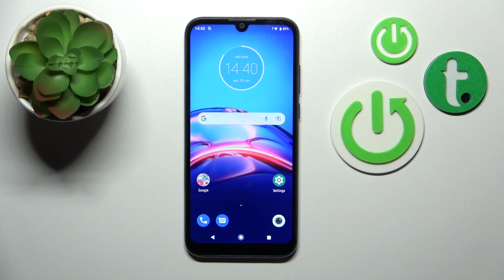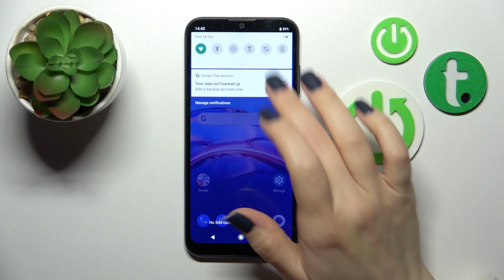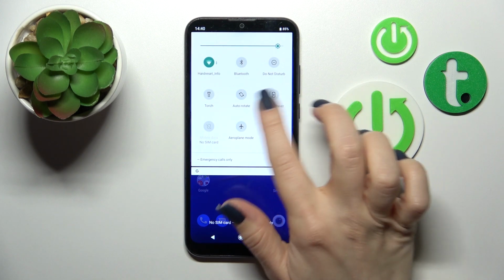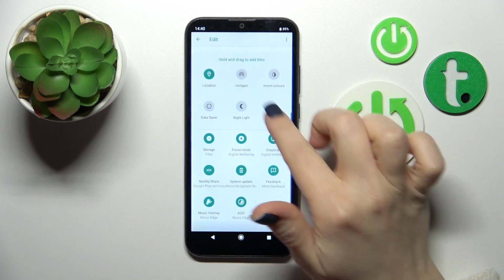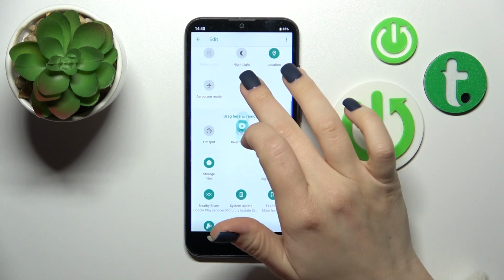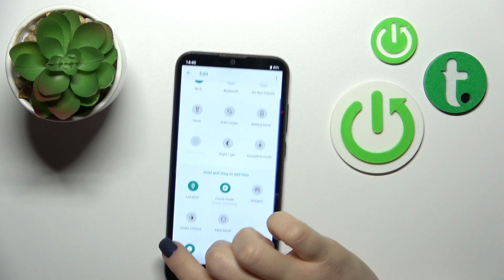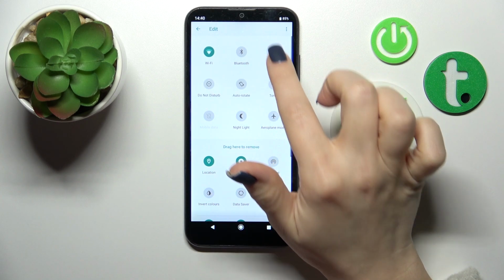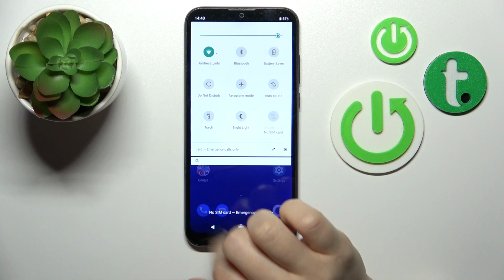How to Edit Notification Panel Shortcuts on MOTOROLA Moto E6S? - Adjust Notification Panel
The purpose of this video is to demonstrate to you how you can customize these shortcuts and change their places in the Notification Panel Shortcut. This is a shortcut where you should find shortcuts for the most common functions of your phone. For instance, WiFi, cellular data, Auto Rotate Screen, and Bluetooth are all within reach.

How to Manage Notification Panel Shortcuts in MOTOROLA Moto E6S?
How to Set Up Notification Panel Shortcuts in MOTOROLA Moto E6S?
How to Change Notification Panel Shortcuts in MOTOROLA Moto E6S?
Is it possible to edit the Notification Panel shortcuts on the MOTOROLA Moto E6S?